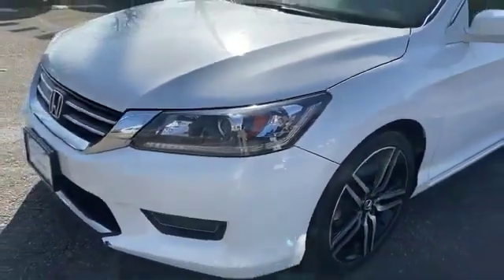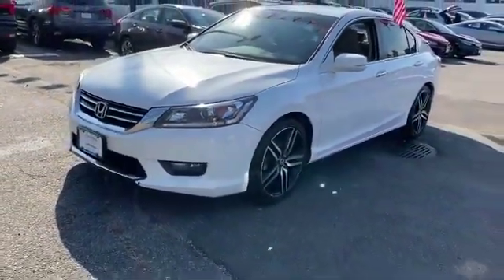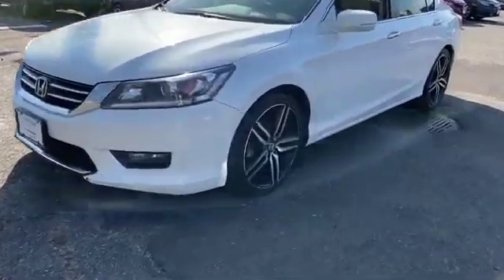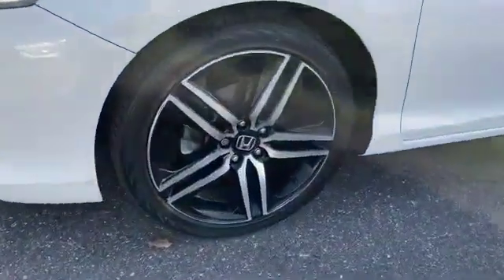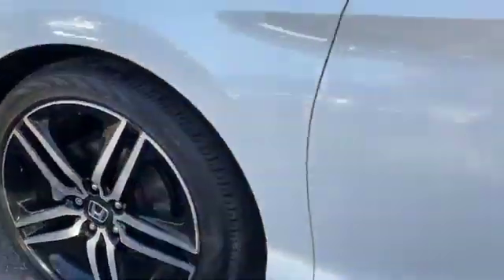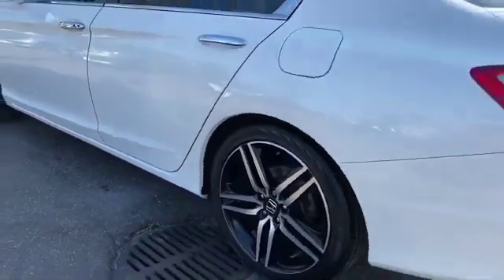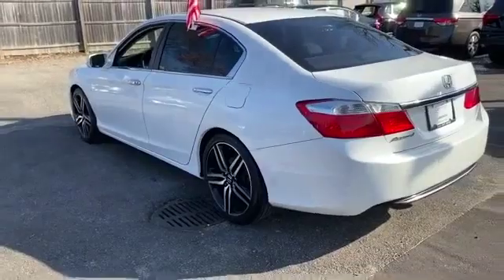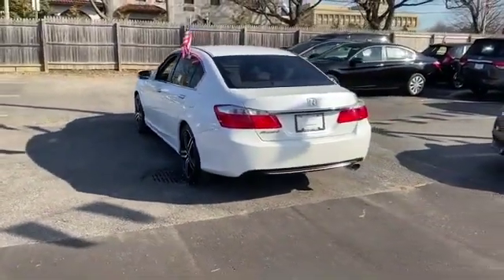2015 Honda Accord Sedan EX Manhasset, Glen Head, Queens, Great Neck, Long Island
2015 Honda Accord Sedan EX 1HGCR2F74FA183376 Video

This 2015 Honda Accord Sedan EX 1HGCR2F74FA183376 is full of phenomenal features such as: